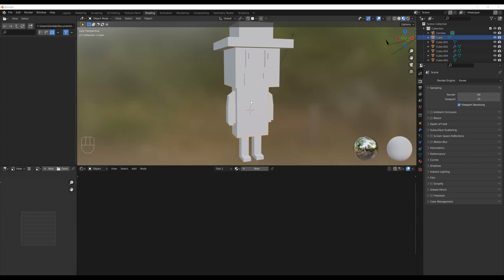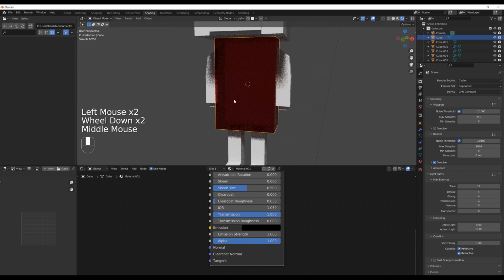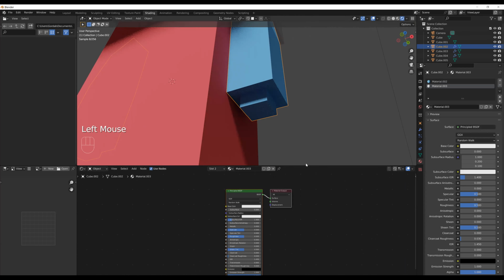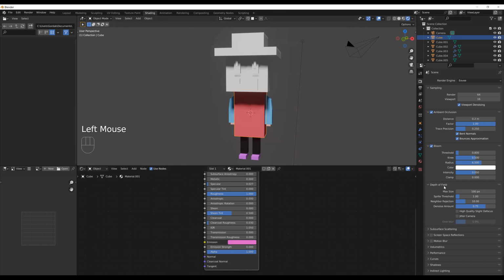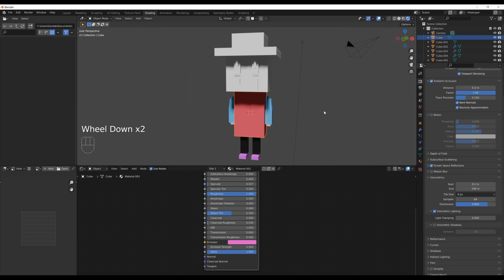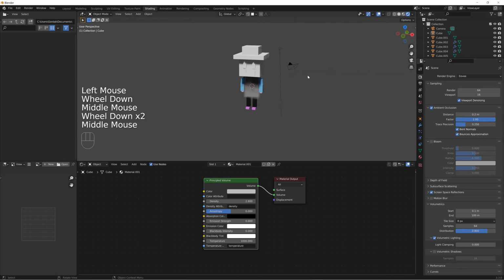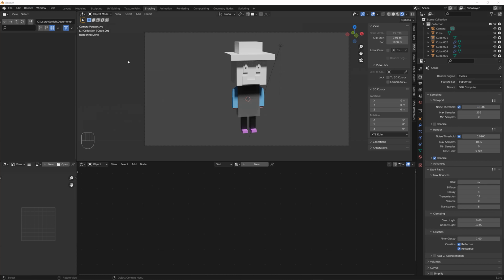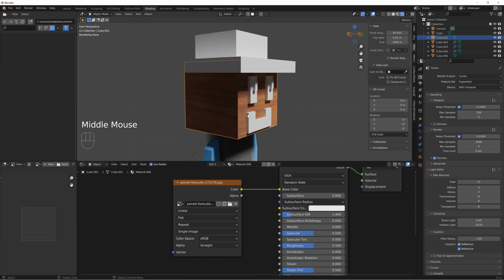Shading and Rendering